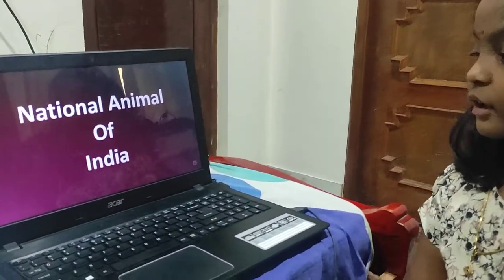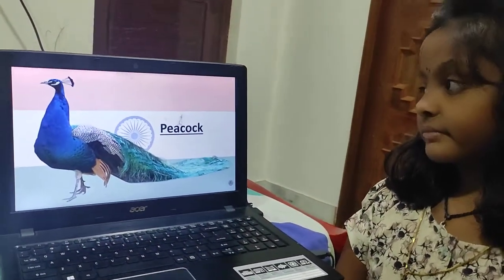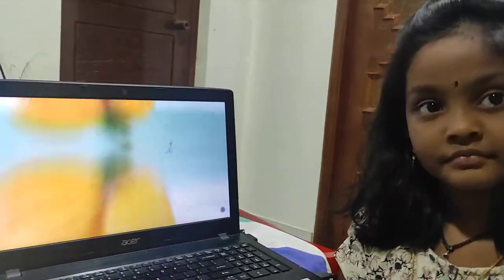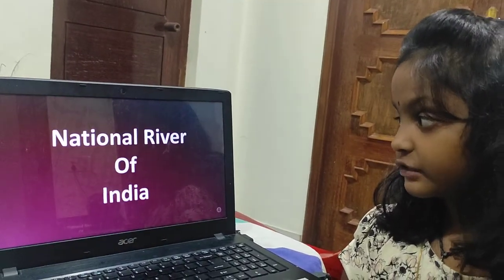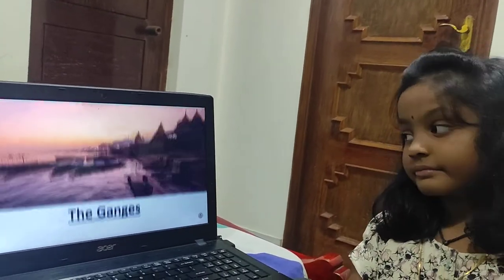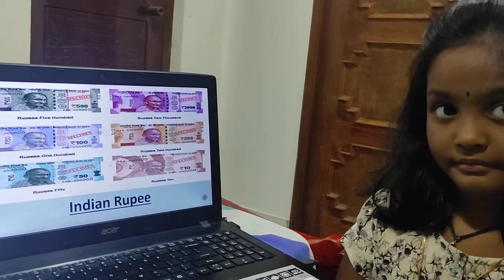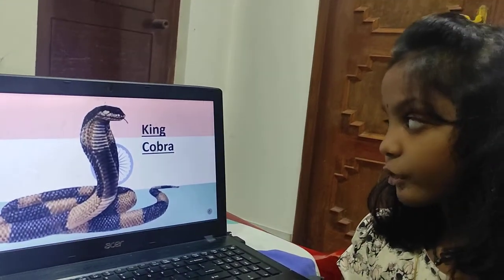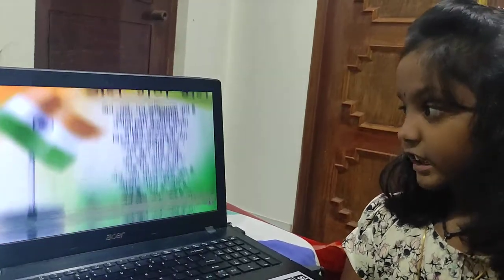National Symbols of India - PONNILA A - Class 1 - Chennai Public School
Hi All, pls find my video with Indian National Symbols